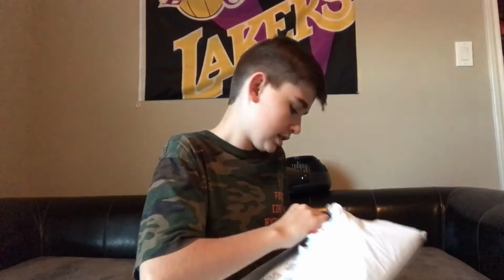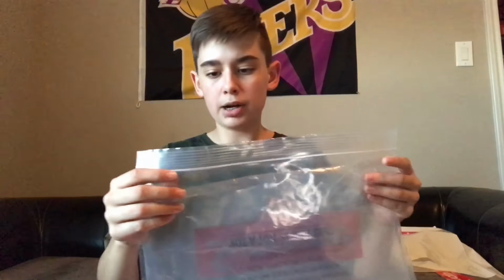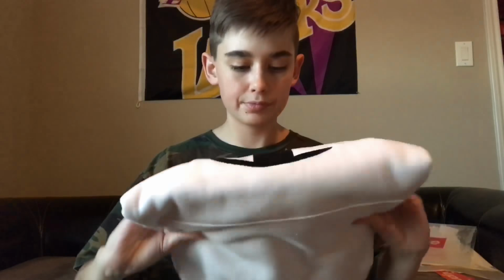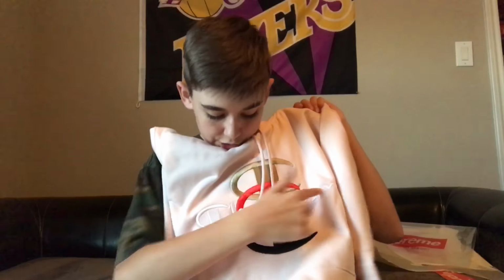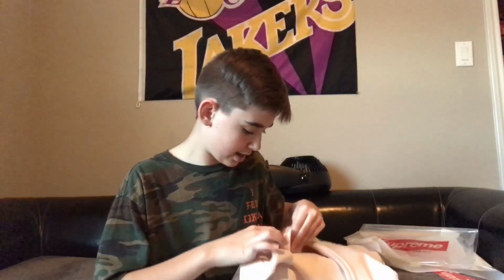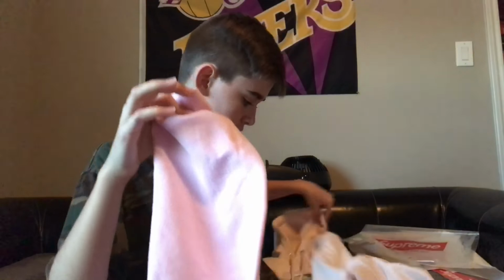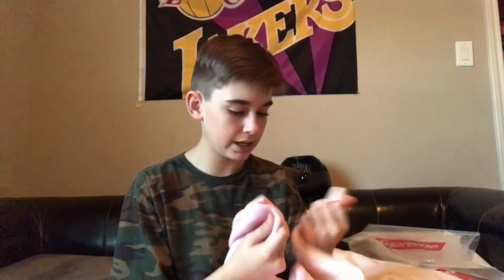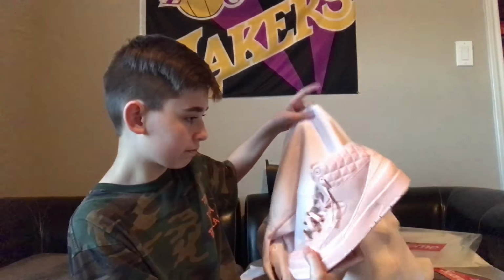HEAT SUPREME COLLAB PICKUP!!!